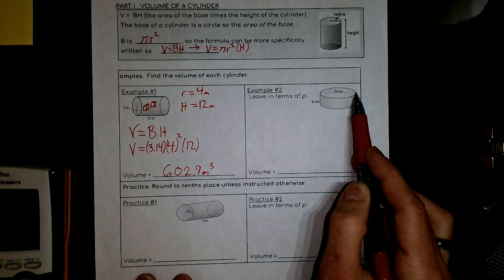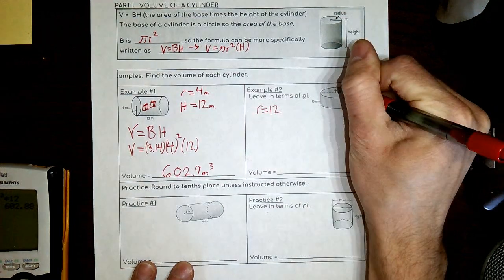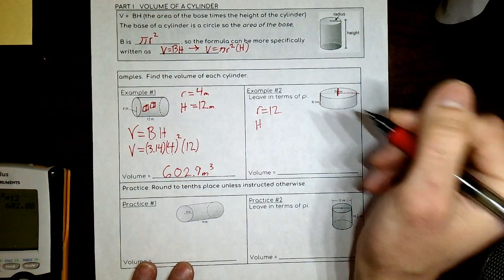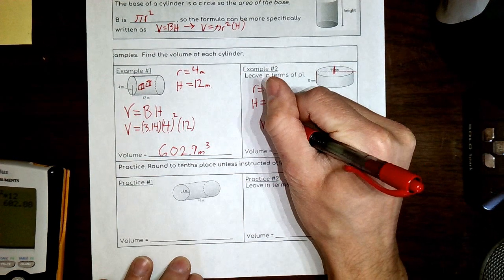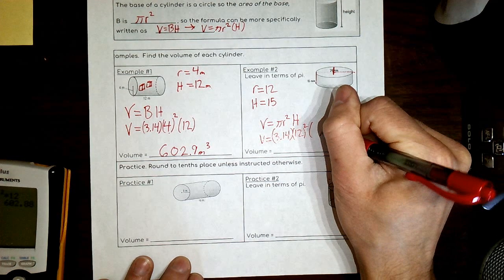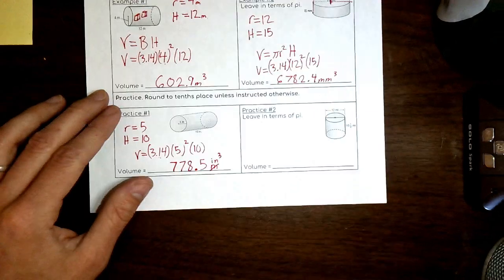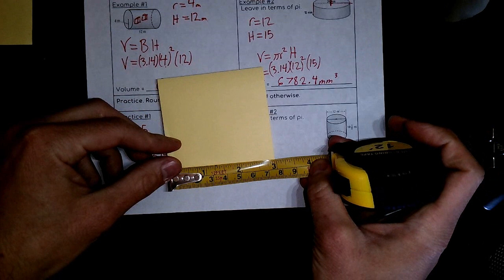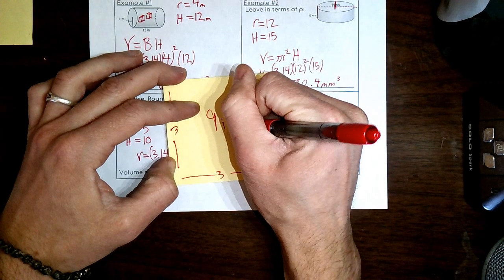Volume of Cylinders